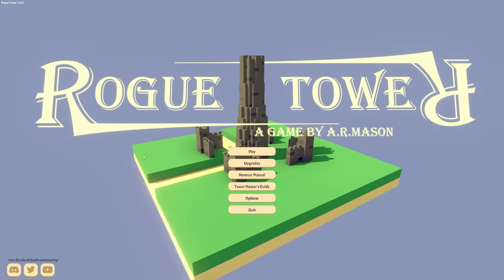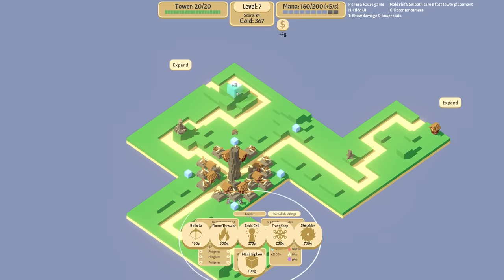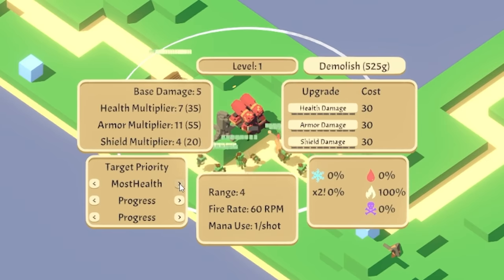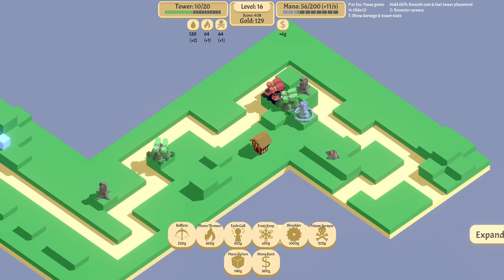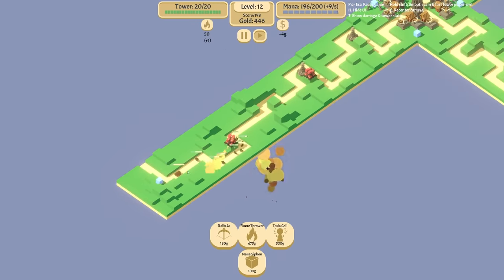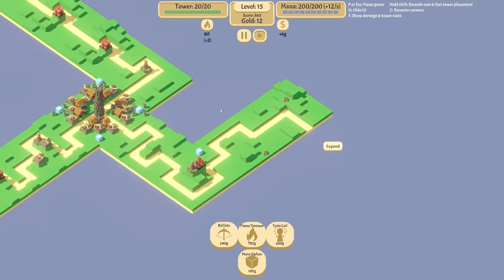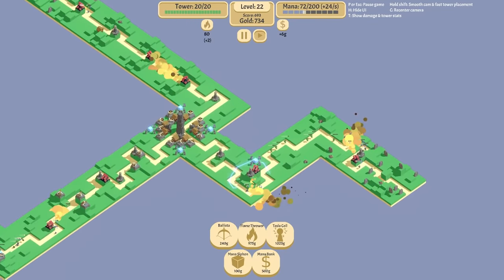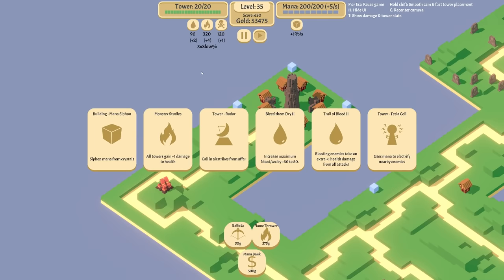Can you beat the game with a single LVL 100 flame tower?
Just when we thought games couldn't get anymore addictive, Rogue Tower comes along and combines the addictive and fun nature of a roguelite with a tower defense style gameplay. The result is a hugely replayable game that's just missing a fast forward button! This is part 8 where I finally unlock every upgrade, take on triple defense for the first time and then see if a single flame tower can beat the game!

LINKS!

About Rogue Tower:

Rogue Tower is a tower defense game with roguelike elements and a continuously expanding path which you can influence. Unlock new towers and buildings, build up your defenses, upgrade your towers through card draws and cash, expand the path tactically to control how enemies move and defend your tower.